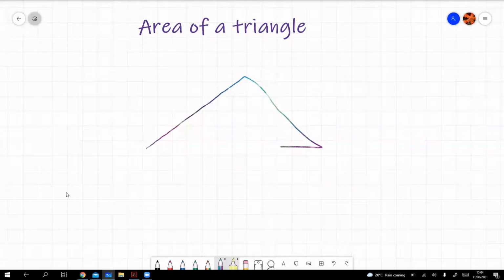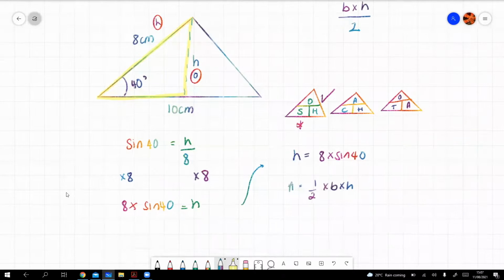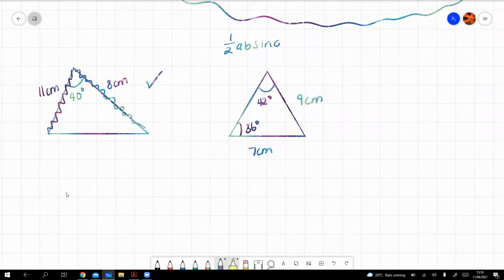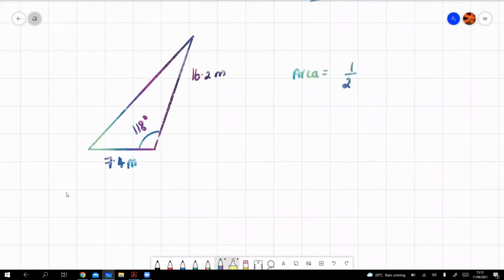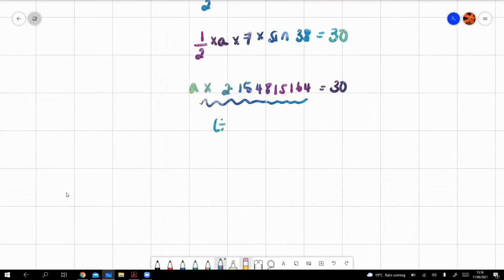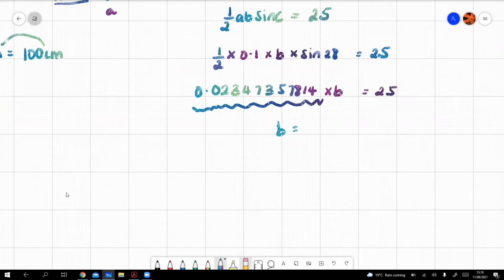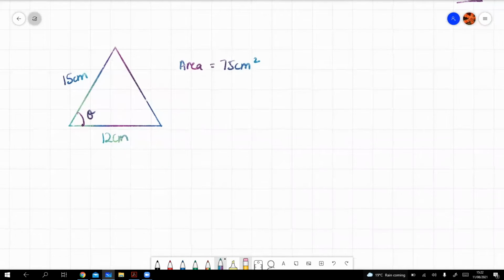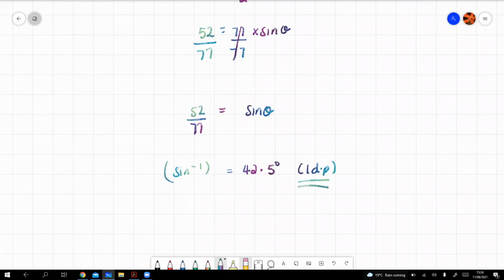Area of a Triangle | Maths | Satchel Classes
About this class:
Like what you see? Access all of our free classes here:

To be able to determine the area of a triangle, you must have the lengths of two sides and the angle in between. In this class, students will gain a better understanding of how to work out the area of a triangle and will get the opportunity to practise this concept with GCSE style questions. This class is aimed at Years 7 - 11 but is especially help for students who are revising for exams.